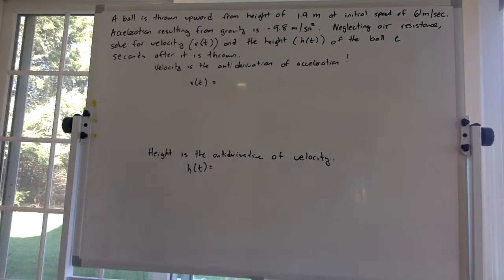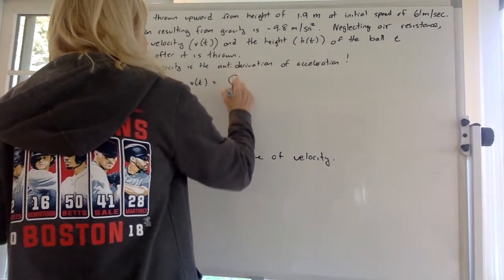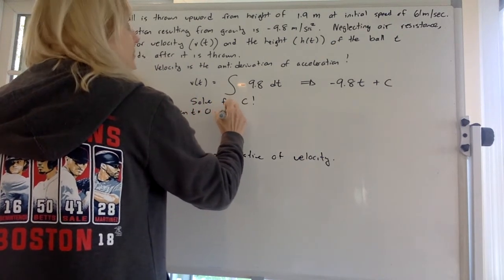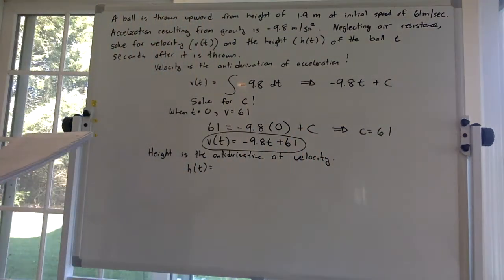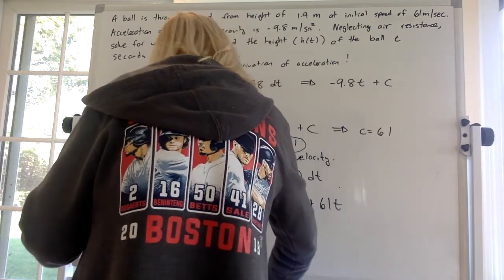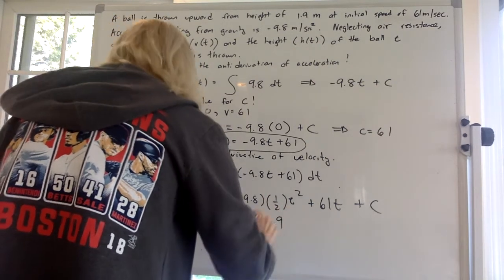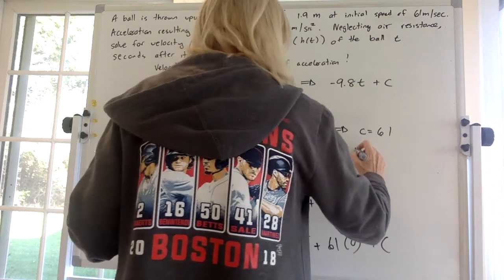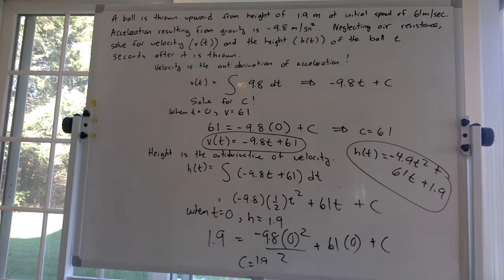Finding Velocity and Height Functions